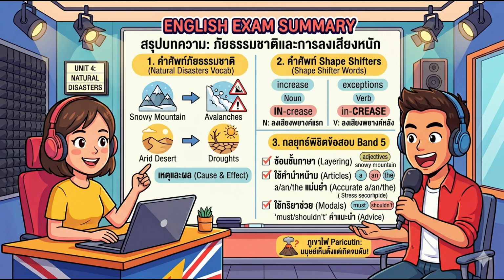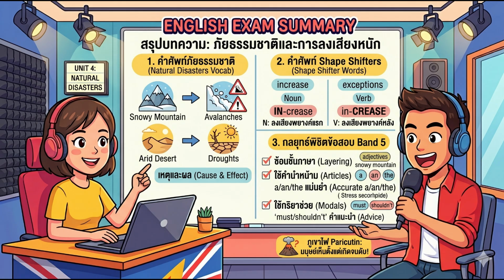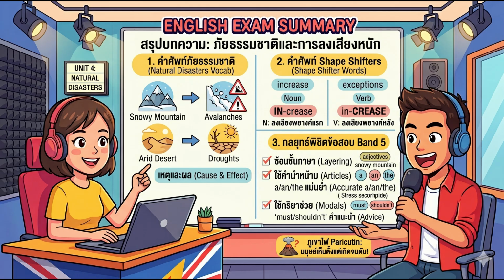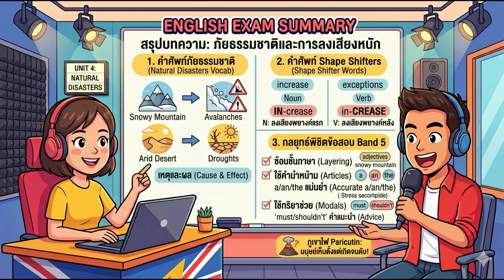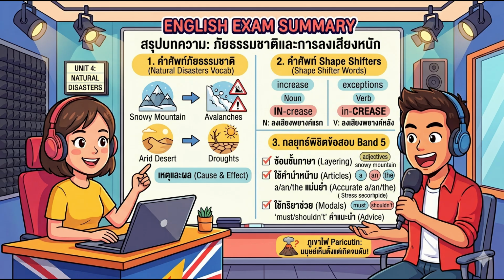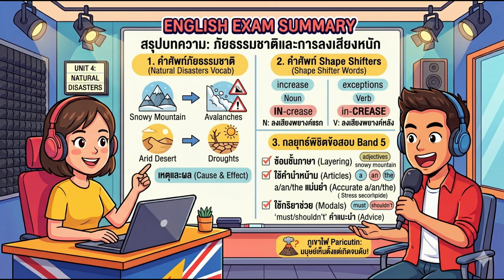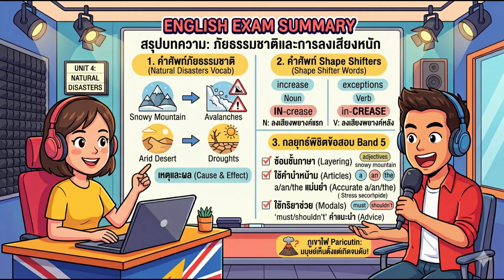M6 Unit 4 Vocabulary Higher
สรุปเนื้อหาจากไฟล์ "M6 Unit 4 Vocabulary Higher.wmv" ครับ:

1. ความสัมพันธ์ระหว่างภูมิศาสตร์และภัยธรรมชาติ
เนื้อหาหลักมุ่งเน้นไปที่คำศัพท์ระดับชั้นประถมศึกษาปีที่ 12 (Grade 12) ที่เกี่ยวข้องกับภูมิศาสตร์ ภัยธรรมชาติ และการเอาชีวิตรอด

การเรียนรู้คำศัพท์เปรียบเสมือนการสร้างฉากภาพยนตร์ โดยเริ่มจากสถานที่ที่อยู่นิ่ง (เช่น หุบเขา หน้าผา หรือแนวปะการัง) แล้วตามด้วยเหตุการณ์หรือภัยธรรมชาติ (เช่น หิมะถล่ม น้ำท่วมฉับพลัน หรือสึนามิ)

ภูมิศาสตร์เป็นตัวกำหนดภัยธรรมชาติที่จะเกิดขึ้นอย่างชัดเจน เช่น ภูเขาหิมะที่สูงชันจะนำไปสู่การเกิดหิมะถล่ม หรือทะเลทรายแห้งแล้งจะนำไปสู่ภัยแล้ง

การทำความเข้าใจกลไกและสาเหตุพื้นฐานเหล่านี้ จะช่วยให้ผู้เรียนจดจำคำศัพท์ได้อย่างมีตรรกะ มากกว่าการท่องจำแบบนกแก้วนกขุนทอง

2. คำศัพท์ที่เปลี่ยนหน้าที่ได้ (Shapeshifters) และการออกเสียง
คำศัพท์บางคำ เช่น 'decrease', 'impact', และ 'suspect' เขียนเหมือนกันแต่สามารถทำหน้าที่เป็นได้ทั้งคำนามและคำกริยา

เคล็ดลับในการออกเสียงคือ หากคำนั้นทำหน้าที่เป็น คำนาม ให้เน้นเสียง (Stress) ที่พยางค์แรก (เช่น IN-crease) แต่หากเป็น คำกริยา ให้ย้ายไปเน้นเสียงที่พยางค์ที่สอง (เช่น in-CREASE)

ภาษาอังกฤษมักมีข้อยกเว้นเสมอ โดยคำบางคำ เช่น 'surprise', 'rescue', และ 'challenge' จะไม่มีการเปลี่ยนตำแหน่งการเน้นเสียงเลย ไม่ว่าจะเป็นคำนามหรือคำกริยาก็ตาม

3. เทคนิคสำหรับการทำข้อสอบและการเขียน
ในการทำคะแนนสอบให้ได้ในระดับสูง ผู้ตรวจไม่ได้มองหาแค่การเขียนคำศัพท์ยากๆ ลงไป แต่ต้องการความแม่นยำและการใช้ภาษาเพื่อสร้างภาพจำของสภาพแวดล้อม (Environment building)

ควรจับคู่คำนามทางภูมิศาสตร์เข้ากับคำคุณศัพท์ที่บรรยายลักษณะได้อย่างชัดเจน เพื่อวาดภาพรวมให้สมบูรณ์

ผู้สอบต้องแสดงให้เห็นถึงความแม่นยำในการใช้คำนำหน้านาม (Articles: a, an, the หรือไม่ใส่เลย) เมื่อต้องระบุถึงสถานที่เฉพาะเจาะจง

การเลือกใช้กริยาช่วย (Modal verbs) เช่น 'must' หรือ 'shouldn't' จะช่วยเปลี่ยนโทนของการเขียนจากการสังเกตการณ์แบบธรรมดา ให้กลายเป็นการให้คำแนะนำเพื่อการเอาชีวิตรอดที่มีความน่าเชื่อถือ

4. โลกธรรมชาติที่ไม่หยุดนิ่ง
โลกธรรมชาติไม่ใช่สิ่งที่หยุดนิ่ง

บทสนทนายกตัวอย่างภูเขาไฟ Parícutin ในประเทศเม็กซิโก ซึ่งก่อตัวขึ้นจากความว่างเปล่าในทุ่งนาของเกษตรกร เกิดการปะทุ และดับลงอย่างสมบูรณ์ ซึ่งมนุษย์มีโอกาสได้เฝ้าสังเกตการณ์ปรากฏการณ์นี้ทั้งหมด

เหตุการณ์นี้เป็นเครื่องเตือนใจว่า คำศัพท์และภาษาของเราจะต้องปรับตัวและพัฒนาอยู่เสมอ เพื่อใช้อธิบายโลกธรรมชาติที่กำลังเปลี่ยนรูปทรงอยู่ตรงหน้าเรา